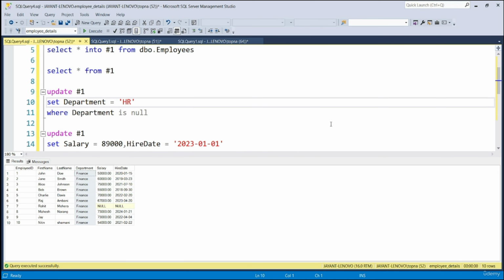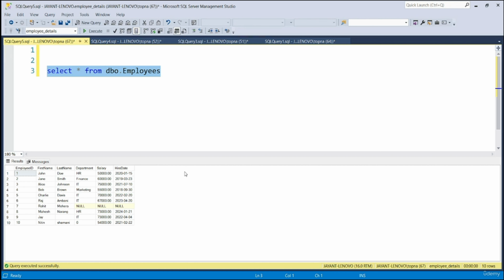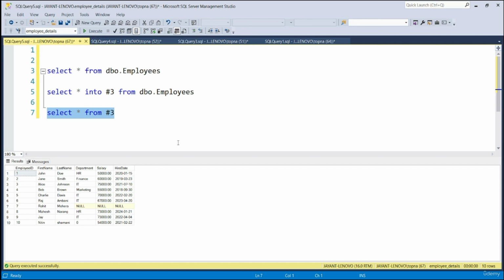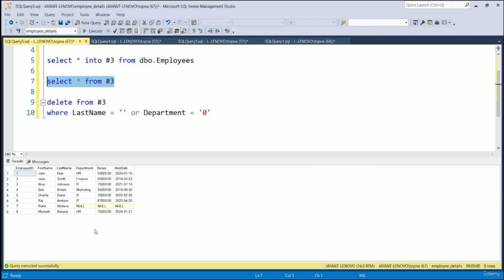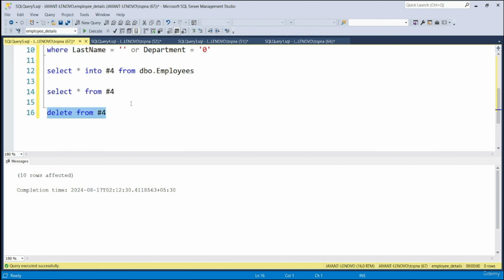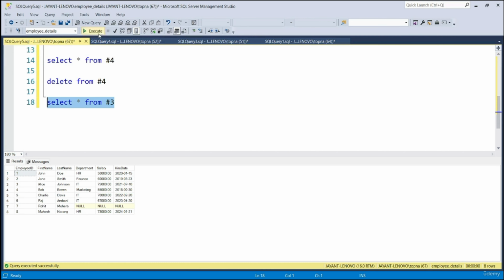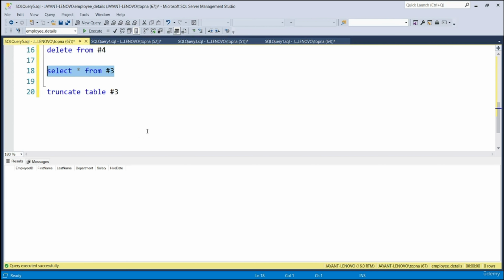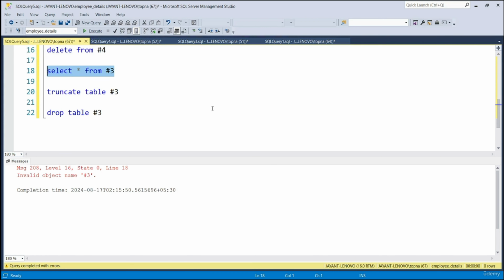SQL DELETE vs DROP vs TRUNCATE | Key Differences Explained with Examples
In this video, we break down the differences between SQL DELETE, DROP, and TRUNCATE commands. Learn when to use each one, how they affect your database, and the impact on data and structure. Perfect for beginners and anyone brushing up on their SQL skills!

👉 Topics Covered:
         DELETE: Remove specific rows
         TRUNCATE: Remove all rows, keep structure
         DROP: Delete entire table structure
         Performance considerations
         Real-world examples

💡 Whether you're preparing for an interview or working on a project, understanding these SQL commands is essential.